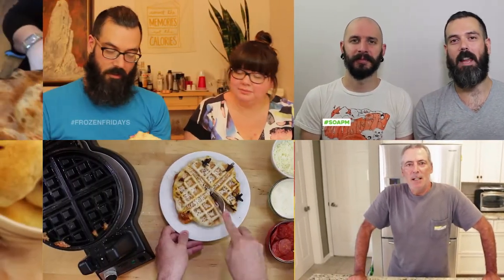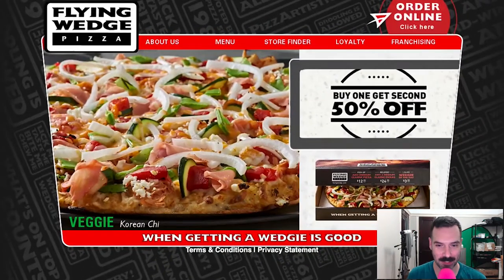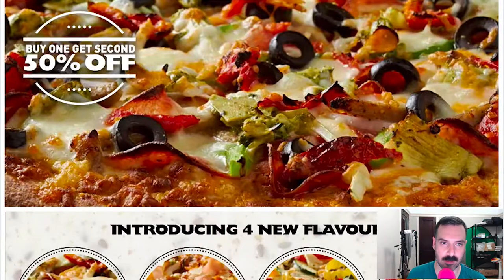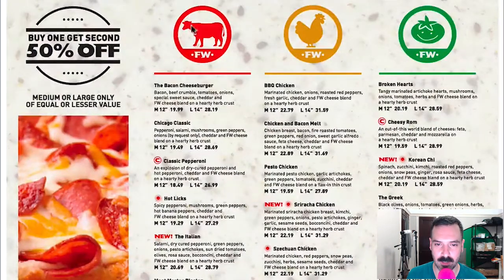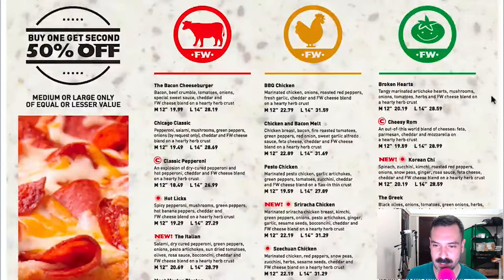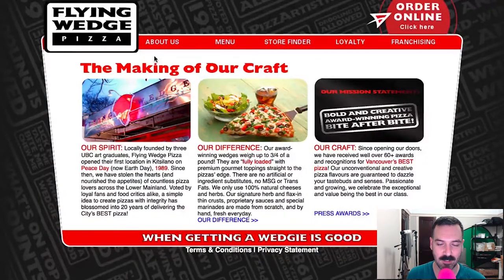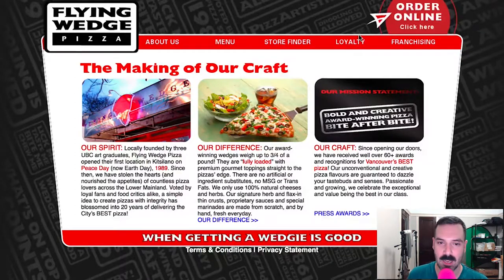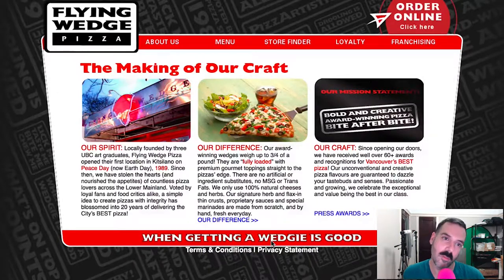Flying Wedge Pizza // Son of a Pizza Man - VEDA 02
So here is my first "official" VEDA video where I talk about pizza and design. We start in Canada with a place called Flying Wedge Pizza.

BECOME PART OF THE FAMILY!

SIGN UP FOR THE NEWSLETTER!

LET'S GET SOCIAL!

CREDITS!